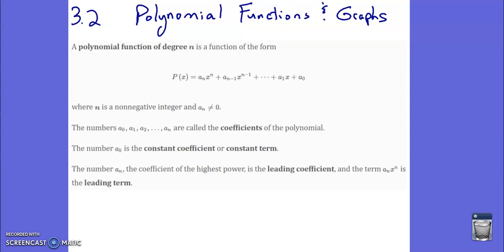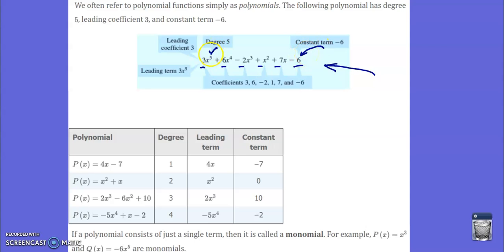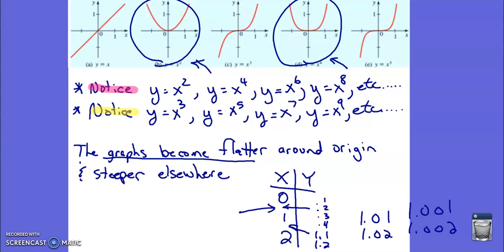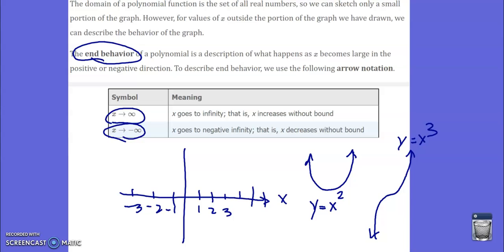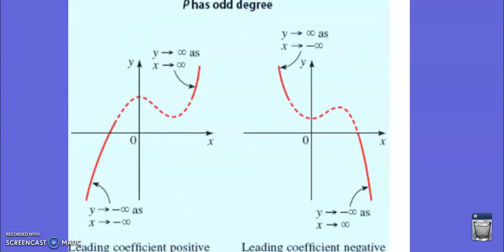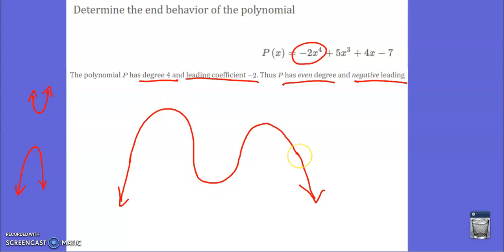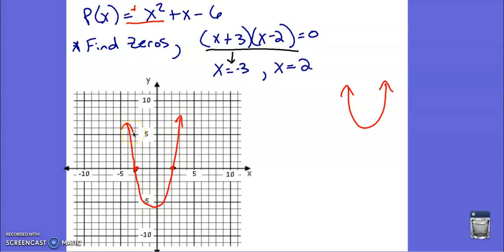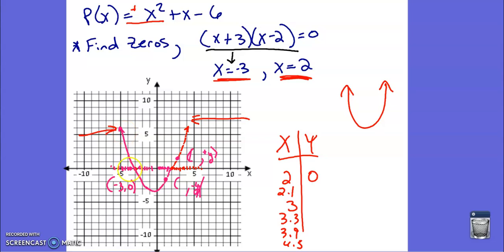DE 3.2 Polynomial Functions & Graphs (part 1)